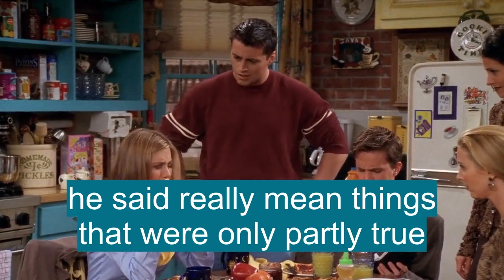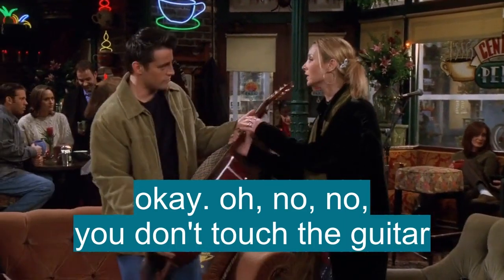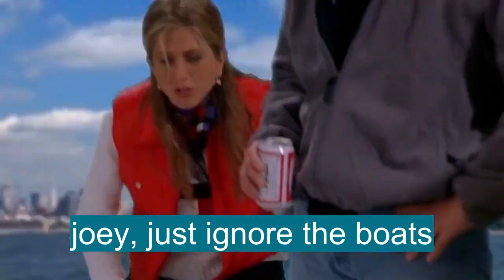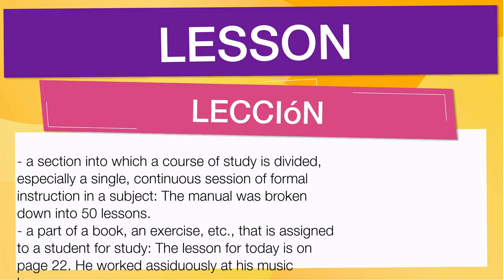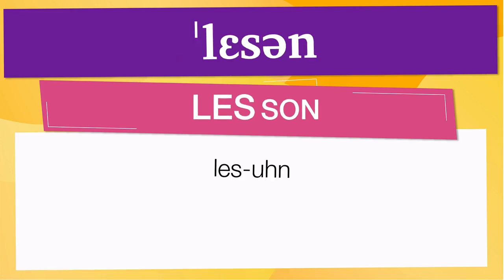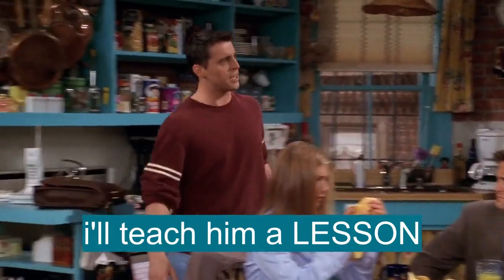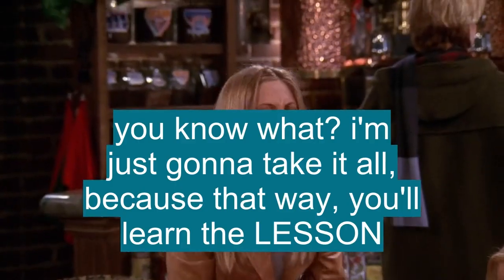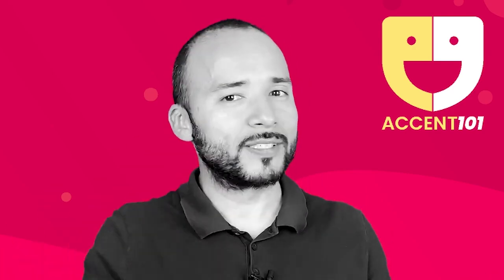Advanced Anglish vocabulary: 'LESSON'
En esta Clase de inglés aprenderemos la palabra LESSON (lección) con ejemplos de series de televisión

LESSON significa:

- A section into which a course of study is divided, especially a single, continuous session of formal instruction in a subject: The manual was broken down into 50 lessons.
- A part of a book, an exercise, etc., that is assigned to a student for study: The lesson for today is on page 22. He worked assiduously at his music lesson.
- Something to be learned or studied: the lessons of the past.
- A useful piece of practical wisdom acquired by experience or study: That accident certainly taught him a lesson in careful driving.
- Something from which a person learns or should learn; an instructive example: Her faith should serve as a lesson to all of us.
- A reproof or punishment intended to teach one better ways.
- A portion of Scripture or other sacred writing read or appointed to be read at a divine service; lection; pericope.
- To teach; instruct; give a lesson to.
- To admonish or reprove.
- A unit, or single period of instruction in a subject; class
- The content of such a unit
- Material assigned for individual study
- Something from which useful knowledge or principles can be learned; example
- The principles, knowledge, etc, gained
- A reprimand or punishment intended to correct
- A portion of Scripture appointed to be read at divine service
- (tr) rare
- To censure or punish

Let's see how 'LESSON' is used in Advanced English vocabulary:

- The manual was broken down into 50 lessons. : El manual se dividió en 50 lecciones.
- The lesson for today is on page 22. He worked assiduously at his music lesson. : La lección de hoy está en la página 22. Trabajó asiduamente en su lección de música.
- the lessons of the past. : las lecciones del pasado.
- That accident certainly taught him a lesson in careful driving. : Ese accidente ciertamente le enseñó una lección sobre cómo conducir con cuidado.
- Her faith should serve as a lesson to all of us. : Su fe debería servirnos de lección a todos.

Para aprender es importante saber el vocabulario en inglés con promunciación, LESSON se pronuncia ˈlɛsən en el IPA o [ les-uh n ]